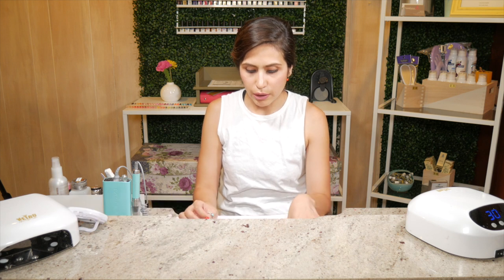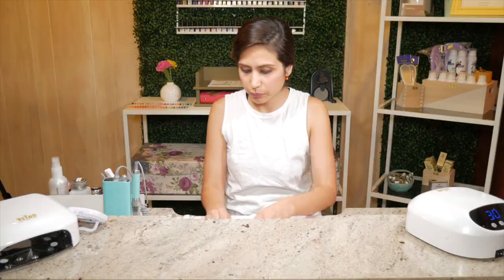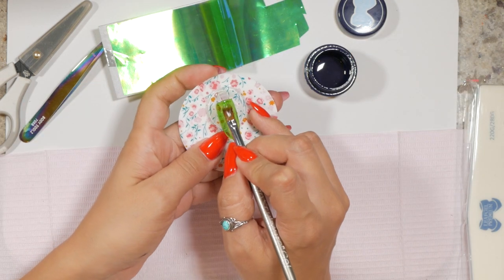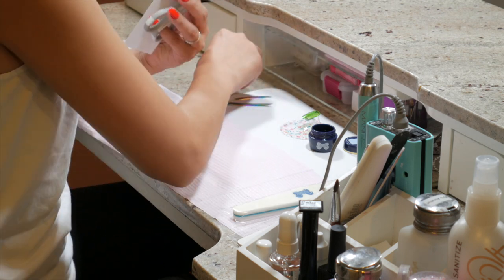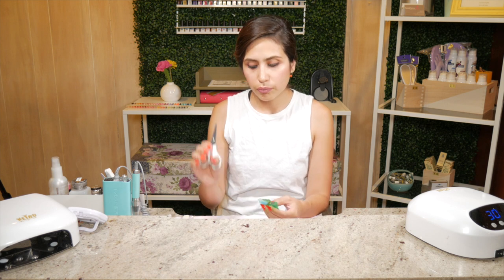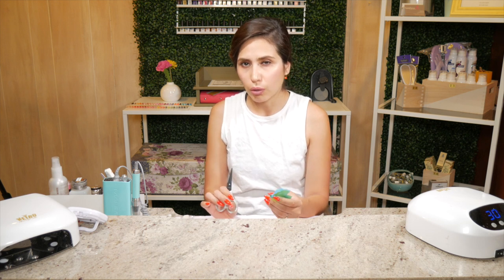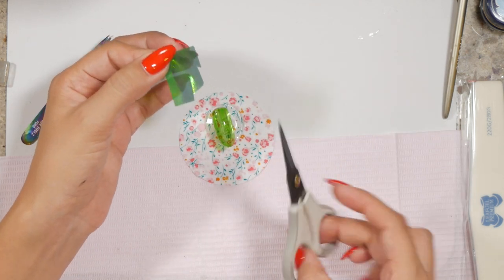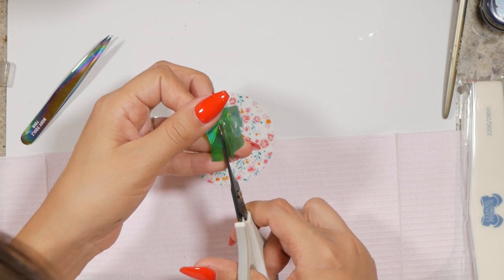Glass Paper Nails (AKA Shattered Glass Nail Art)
Learn how to thinly encapsulate "shattered glass paper" in this lesson. Often times the main struggle is getting all of the pieces of paper to lay down flat. Learn my tips and tricks to master a thin and smooth encapsulation. Enjoy!

Where to buy products (or similar):
1. Foil Paper
2. Soak-off Builder Gel

🔺FREE Video Training: My Story & 5 SUBTLE Mistakes that Caused my Gel Nails to Lift

Items used to create these videos!

OTHER nail art tutorials you will love!

Want more FREE TRAINING & RESOURCES?
When you join The Gel Boss Network, you get to share wins, ask questions, and often times get direct help from me!
Don’t Miss Out & Request to Join!